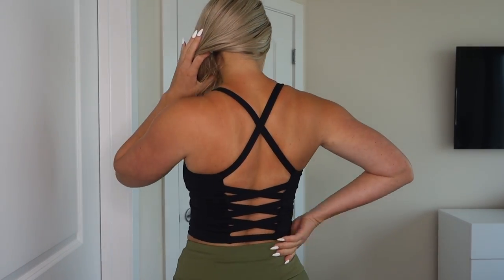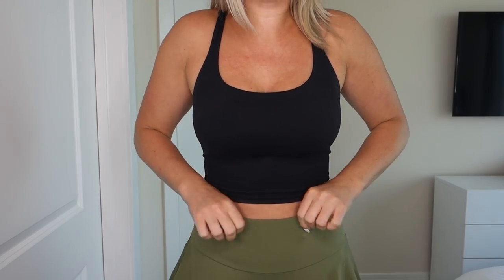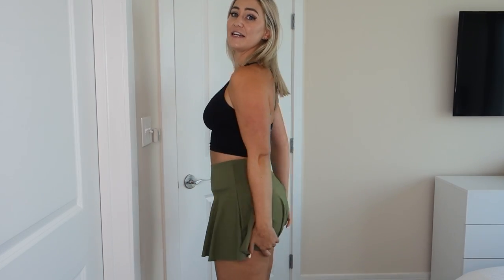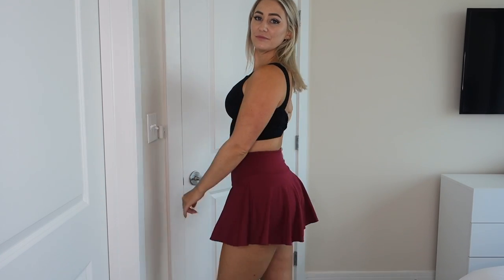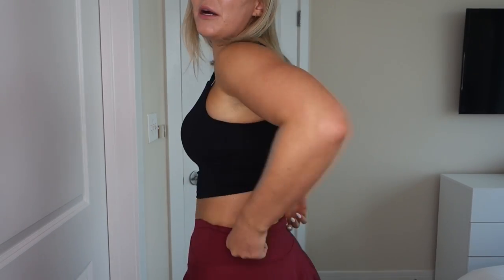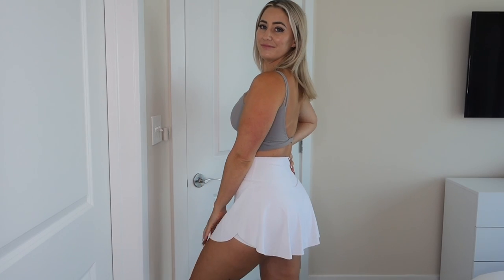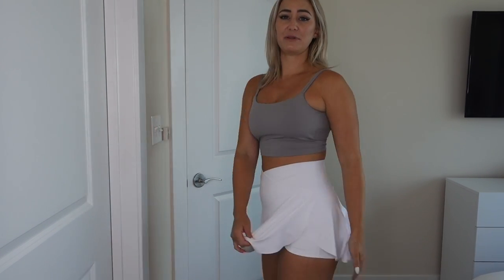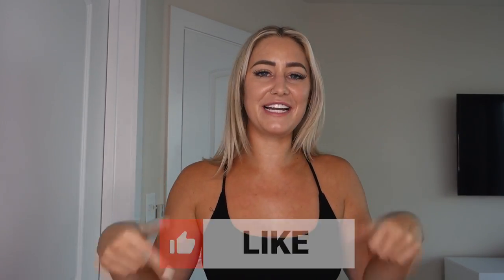Halara Activewear HONEST REVIEW! Worth The Hype?!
Hi everyone! I hope you enjoy the review!

Seen in video:

color：Grey
size：S

In My Feels Crisscross Backless Cropped Yoga Tank Top
color：Black
size：S

color：Iguana
size：S

color：Winter Moss
size：S

color：Black
size：S

Everyday Cloudful® Double Straps Backless Twisted 2-Piece Activity Dress-Flipped
color：Purple Sage
size：S

color：Black
size：S

Cut Out Twisted Side Pocket 2-in-1 Barre Ballet Dance Dress
color：New Maroon
size：S

Everyday Cloudful® Air Crossover Side Pocket 2-in-1 Tennis Skirt-Lucid
color：White
size：S

Cloudful® Air Comfy High Waisted Crossover 2-in-1 Side Pocket Flare Tennis Skirt
color：Anemone
size：S

My measurements for reference:

Height: 5’7”
Weight: Around 150lbs (I rarely weigh myself)
Bra: 32D
Hips (glutes): 40"
Waist: 27"